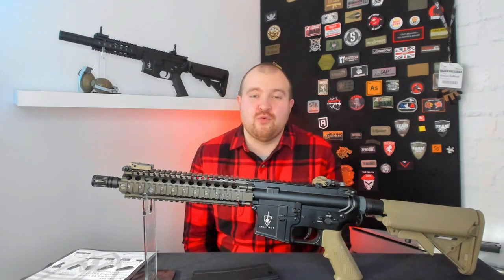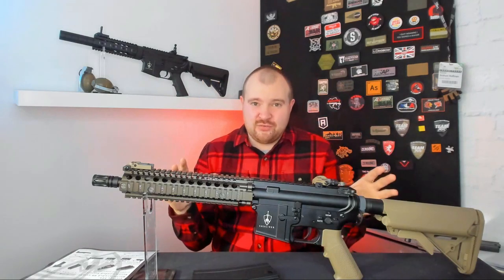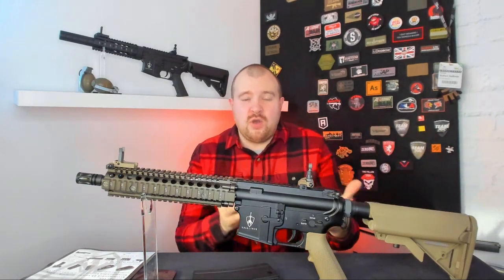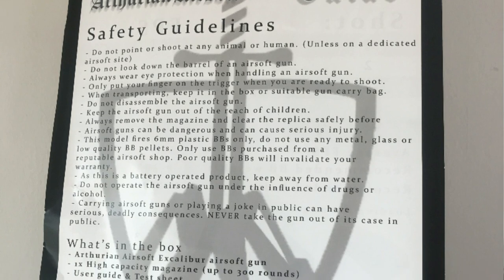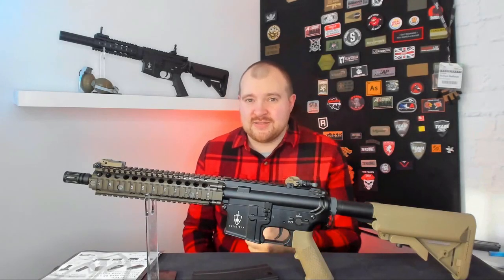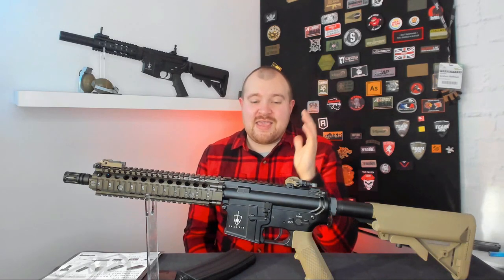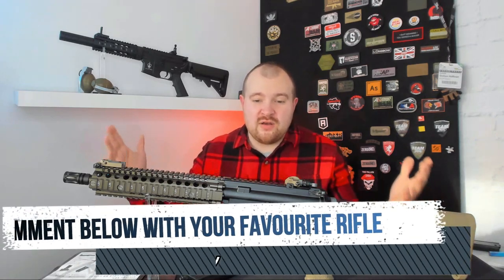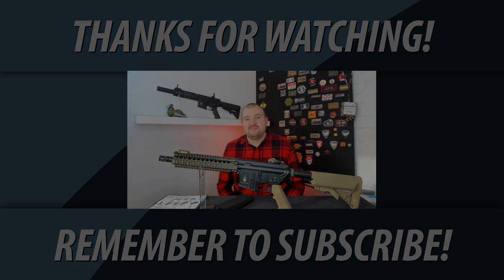Arthurian Airsoft REVIEW + GIVEAWAY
This a review of the Arthurian Airsoft Excalibur Series rifles. The newest UK Airsoft brand, Arthurian Airsoft have launched with 5 models for their first Excalibur Series.

Launched late 2018, Arthurian Airsoft has 5 Airsoft rifles in the lineup:

-Recon
-Knight
-Glatisant
-Mark 18
-Veteran

All 5 rifles have near identical internals, allowing the player to pick their choice of external preferences with the confidence of a solid performance.

Full Metal Construction, Steel Tooth Piston, 8mm Bearing Gearbox, Improved Tappet Plate and metal Hop up, these rifles are a solid contender for the mid-level purchase point.

✅ I'll be uploading YouTube videos each week

✅ What is Airsoft Nation
Airsoft Nation is a website, blog and mobile app aimed to provide a hub for the players of the airsoft community.

✅ Want to read Airsoft News? Checkout